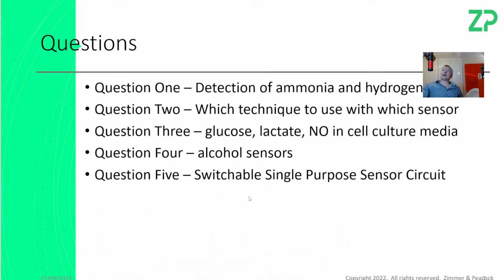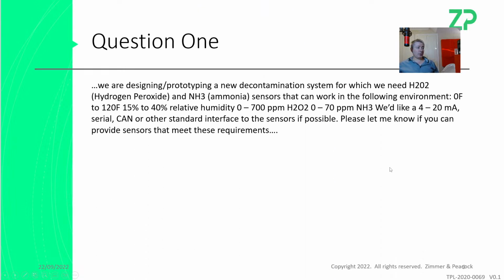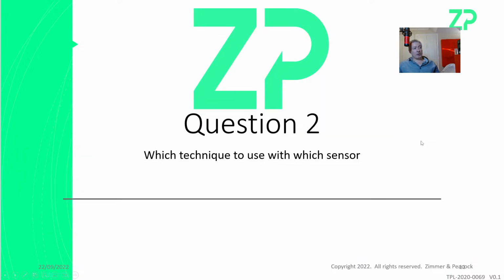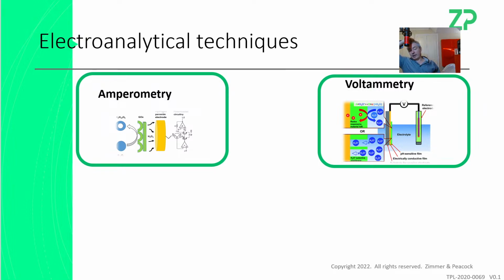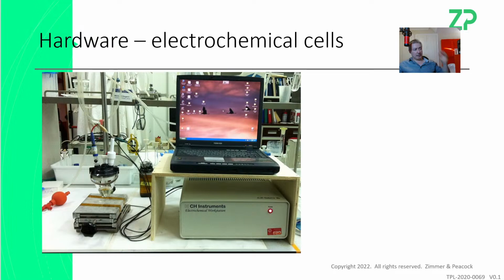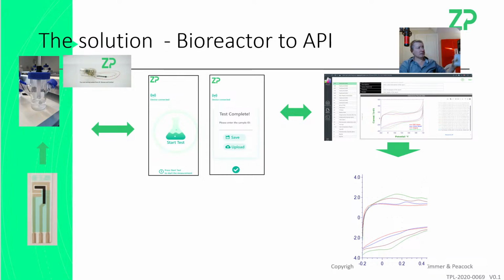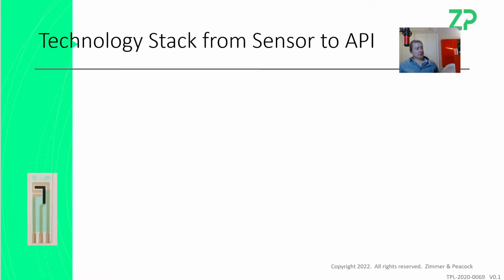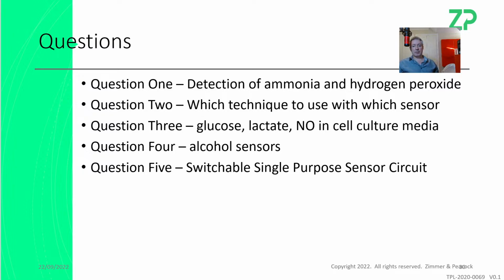ZP Developers Zone 22 September 2022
A weekly webinar for the members of our ZP Developers. Questions this week are:

Question One – Detection of ammonia and hydrogen peroxide
Question Two – Which technique to use with which sensor
Question Three – glucose, lactate, NO in cell culture media
Question Four – alcohol sensors
Question Five – Switchable Single Purpose Sensor Circuit